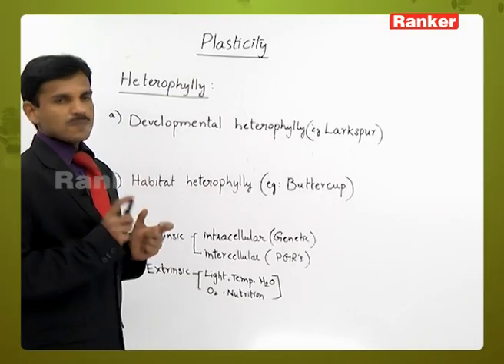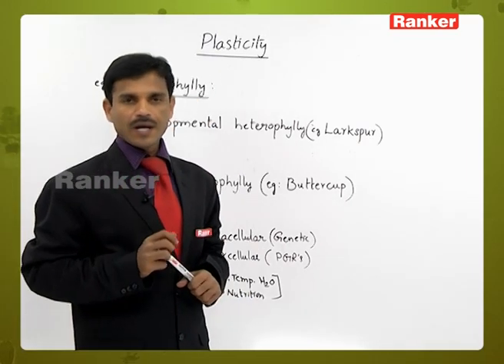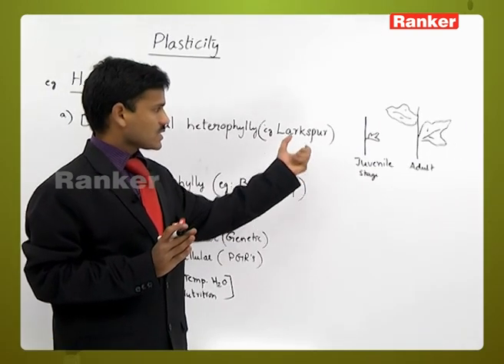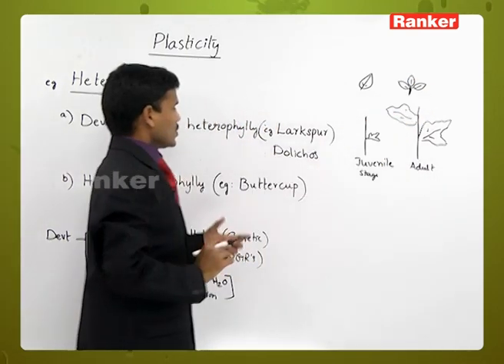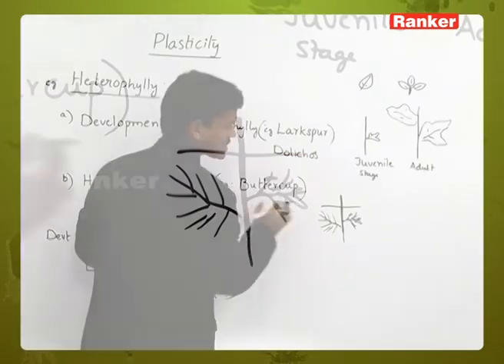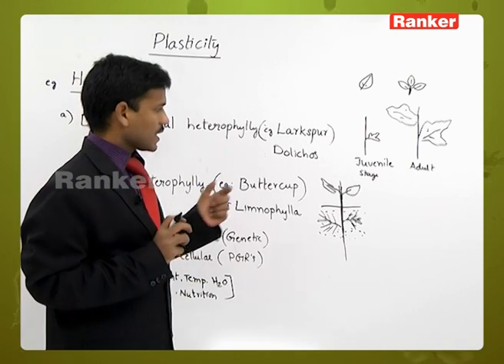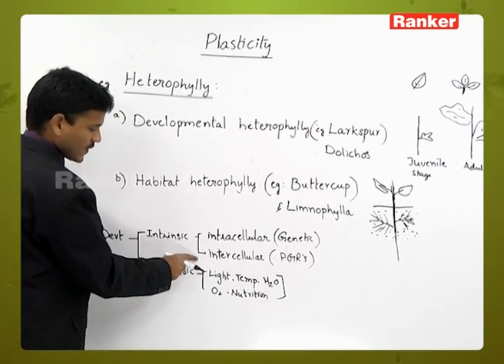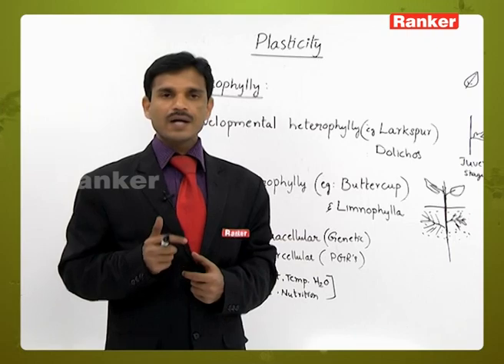Plasticity | Phase of Growth | Plant Growth and Development | Plant Physiology | Botany | V Sreeman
This lecture video deals primarily with Plasticity in Plant growth and Development which is briefly explained by V. Sreeman Sir.